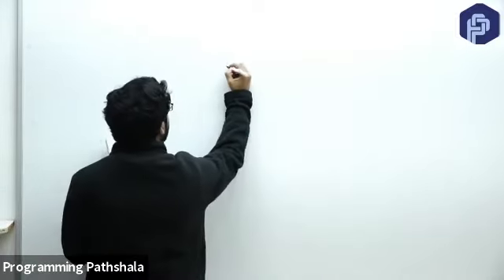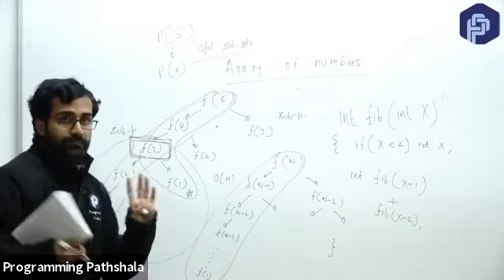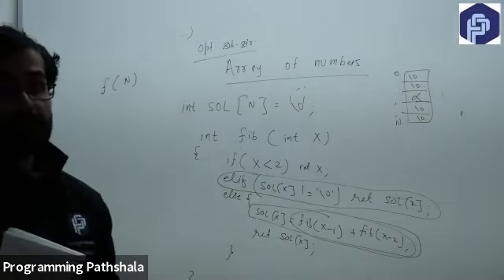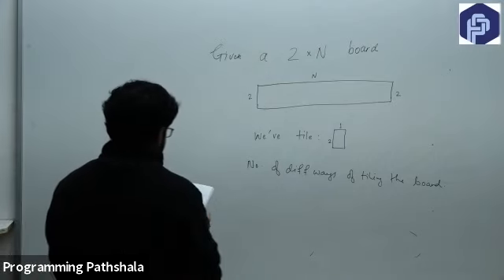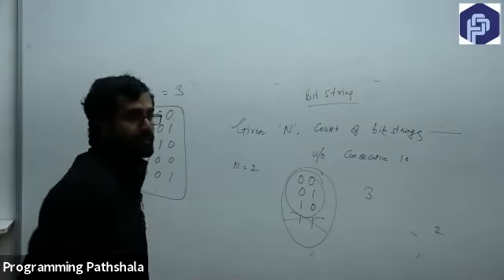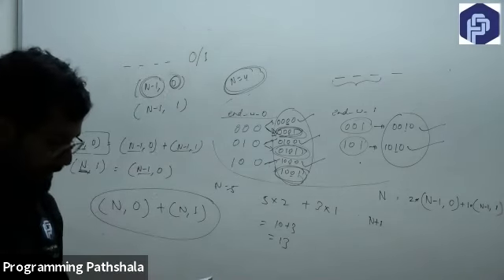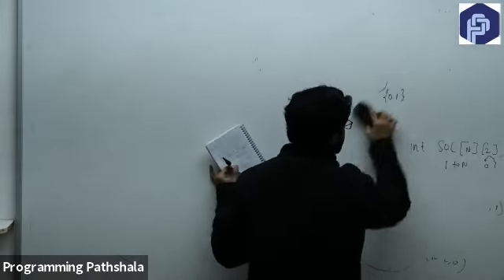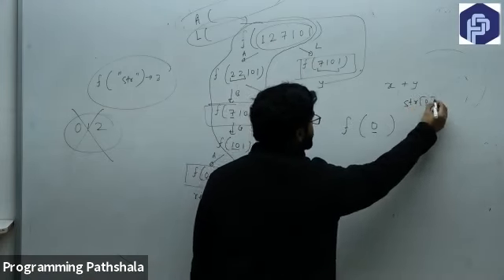Dynamic Programming Webinar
This video exposes all the fundamental concepts of dynamic programming like memoization, bottom-top and top-bottom approach.

Happy watching!!! :)